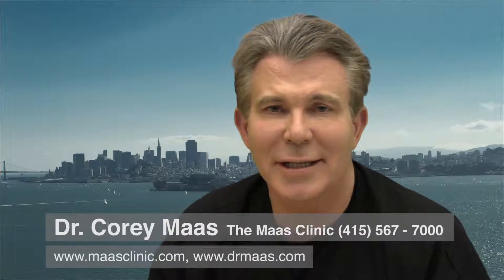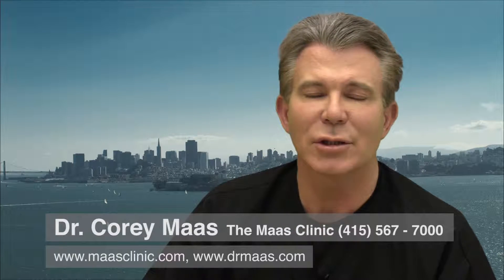Silicone 1000 - Permanent Cosmetic Injection Fillers